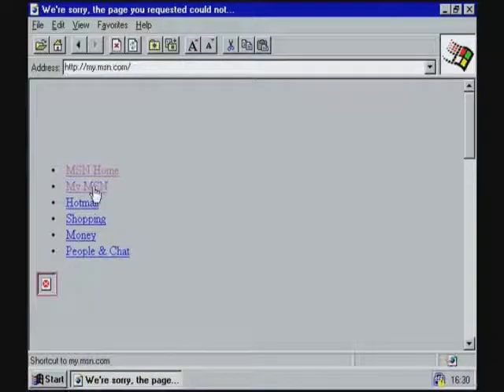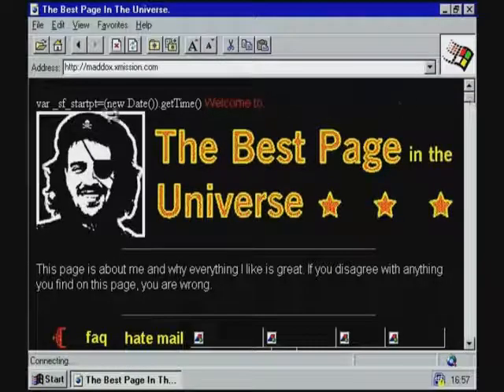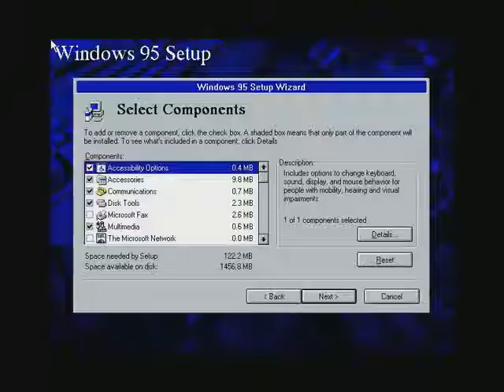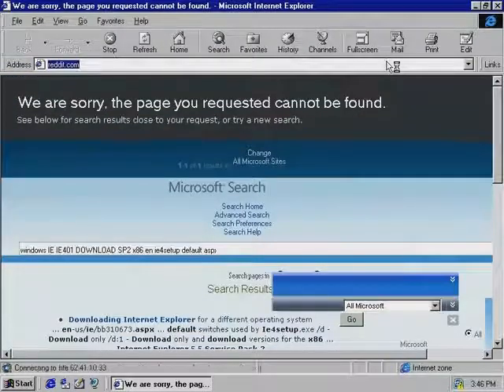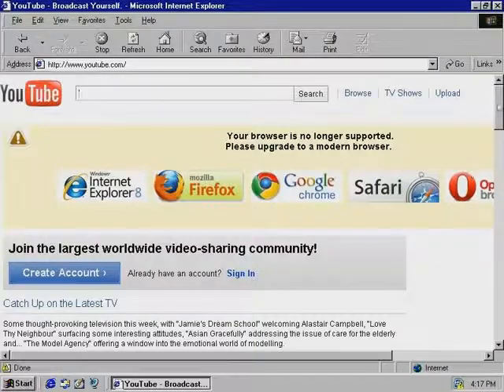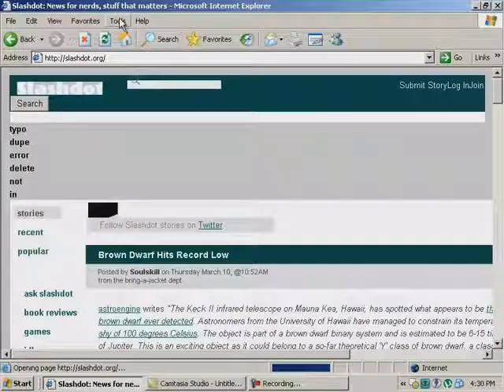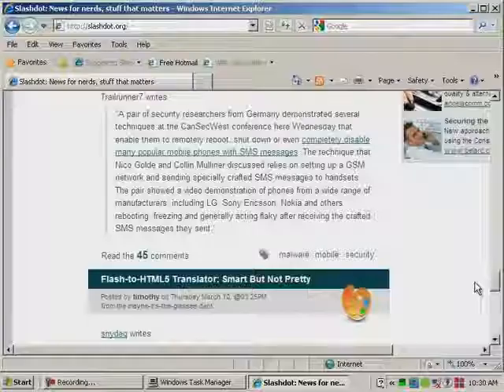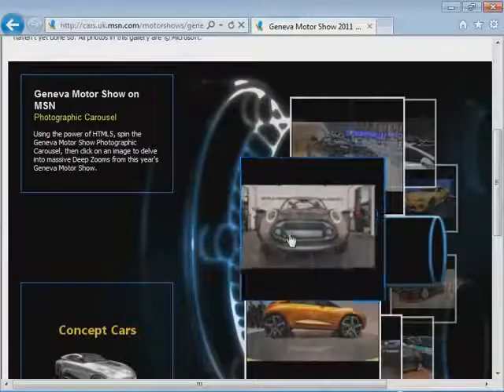YouTube We are IE Comparing every version of Internet Explorer 2